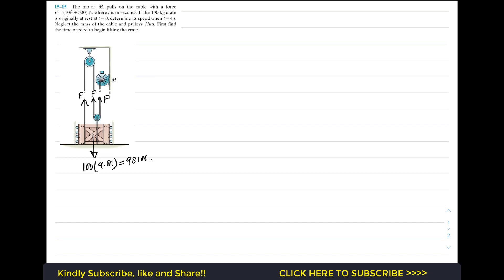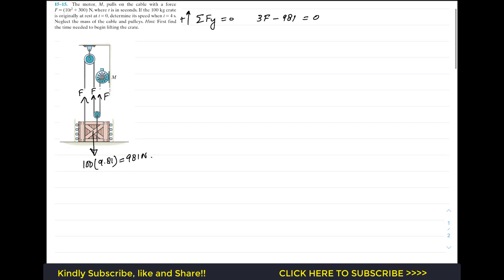15-15 Kinetics of Particle: Impulse and Momentum (Chapter 15: Hibbeler Dynamics) Engineers Academy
15–15. The motor, M, pulls on the cable with a force F = (10t^2 + 300) N, where t is in seconds. If the 100 kg crate is originally at rest at t = 0, determine its speed when t = 4 s. Neglect the mass of the cable and pulleys. Hint: First find the time needed to begin lifting the crate.